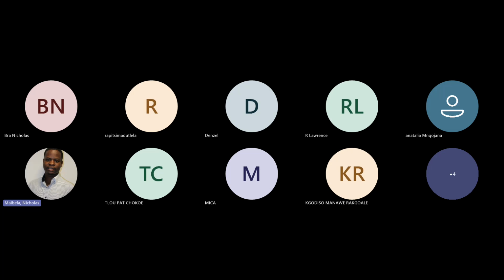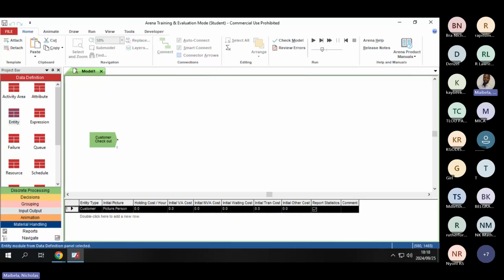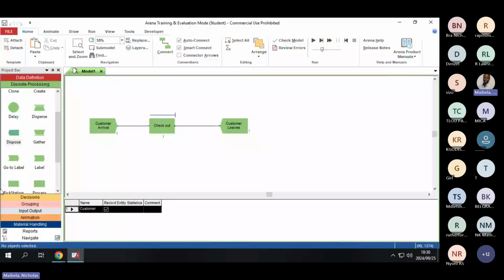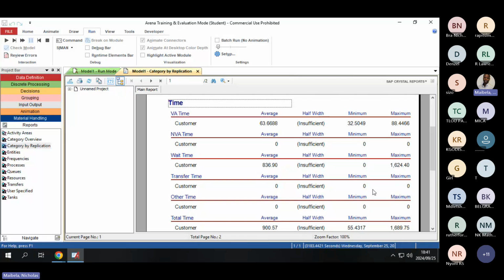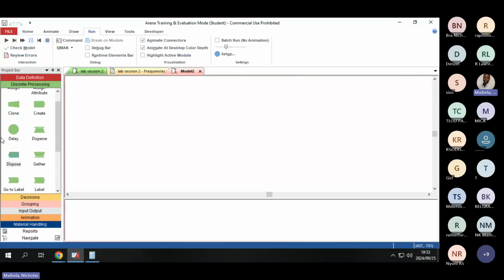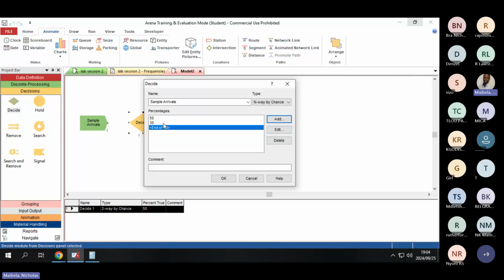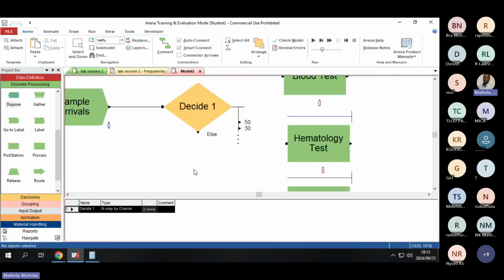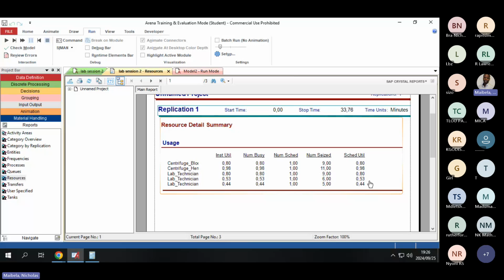Lab Session 1 Discrete Event Simulation 20240925